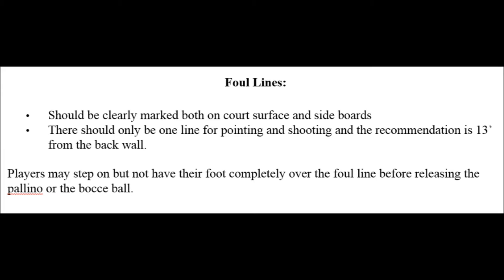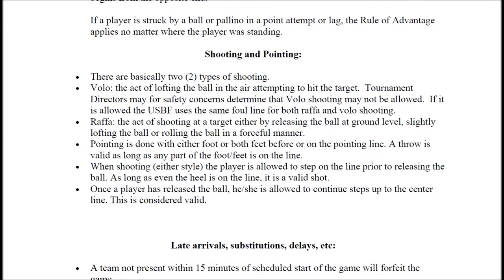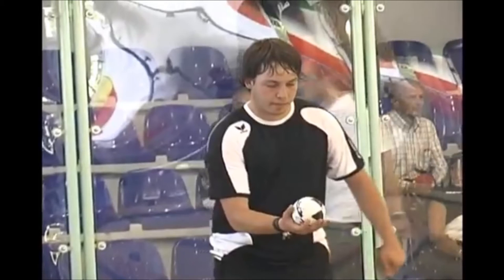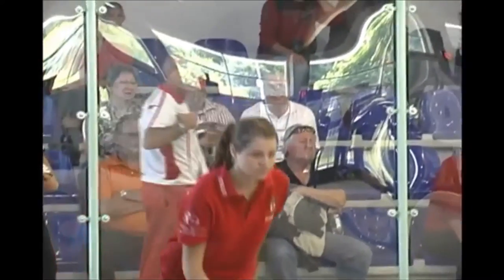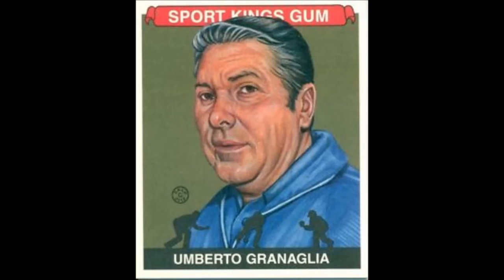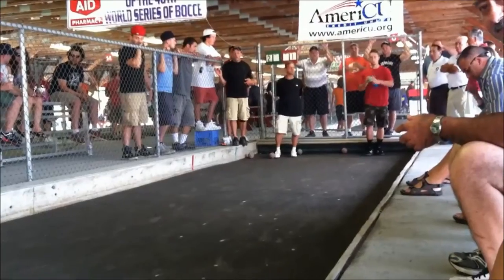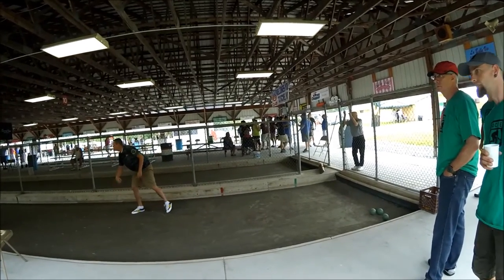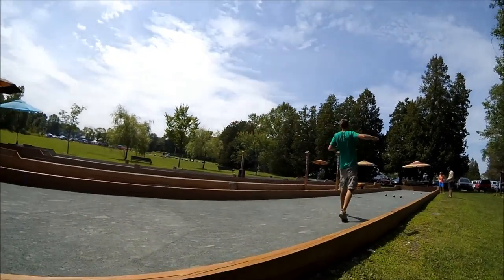Burlington Bocce Club Line Fault Rules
A breakdown of bocce line fault rules, and examples of good and bad throws. Hosted by Tanner Petry.